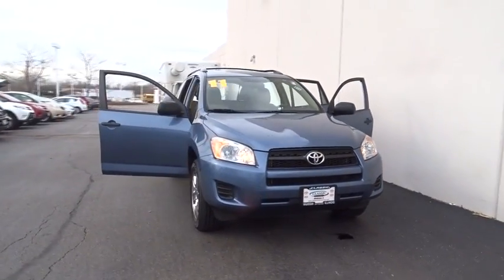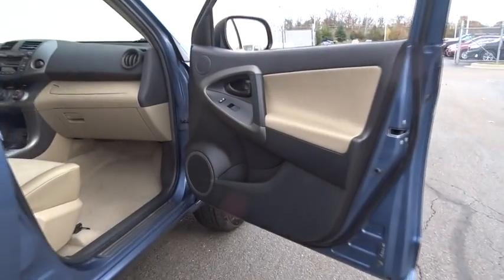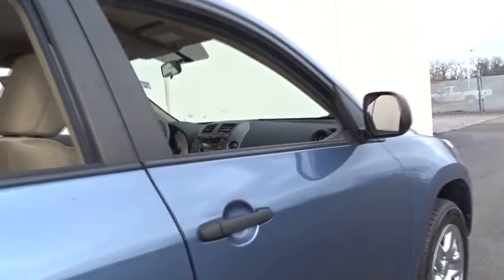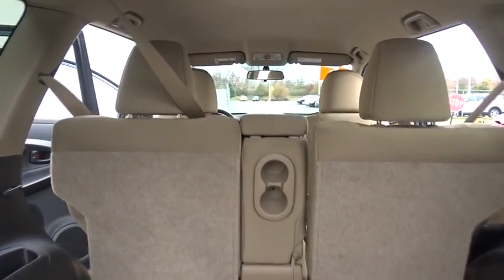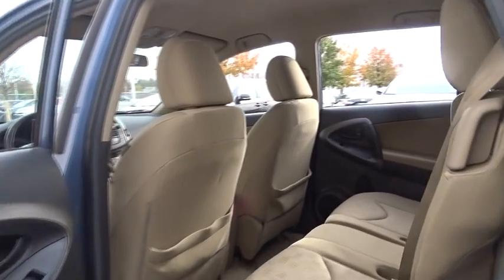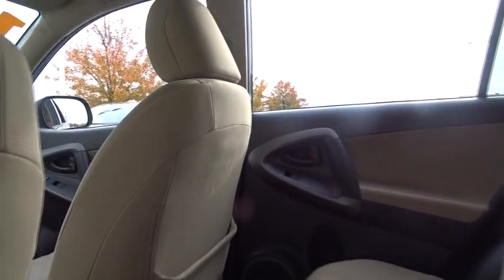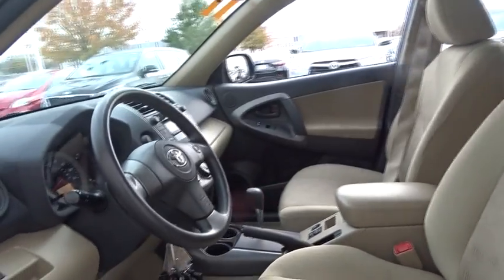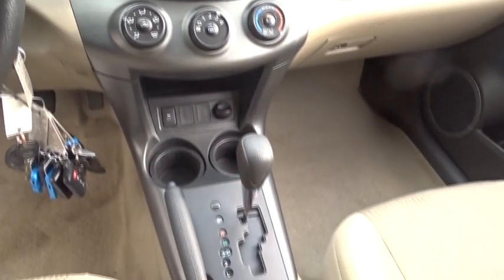2011 Toyota RAV4 Waukegan, Gurnee, Kenosha, WI, Fox Lake, Libertyville, IL T18718A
2011 Toyota RAV4

Classic Toyota
515 N Green Bay Rd

*4WD* *Clean* Take a look at this 2011 Toyota Rav4 4WD! Vehicle Stability Control, Traction Control, Roof Rack, Daytime Running Lights, Keyless Entry, Power Windows, Power Locks, Keyless Entry, and much more! This Rav4 has been well maintained and is in great shape. PLUS it has plenty of passenger and cargo room. Visit Classic Toyota Today! The Friendliest Place In Town!